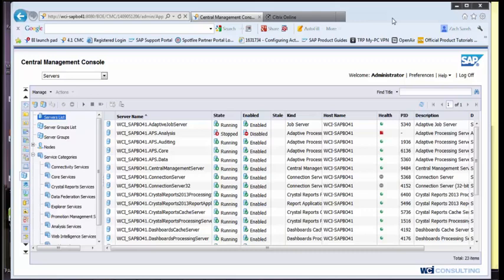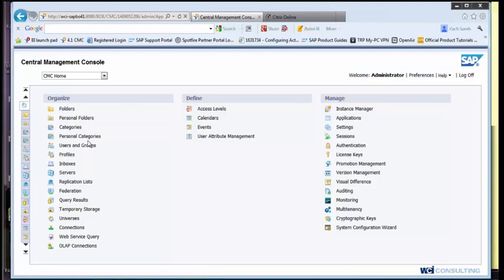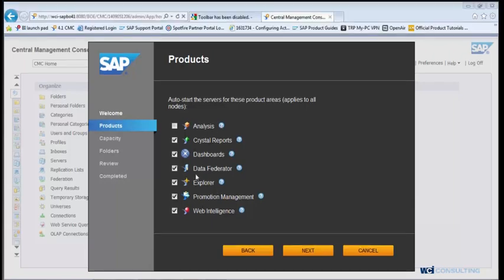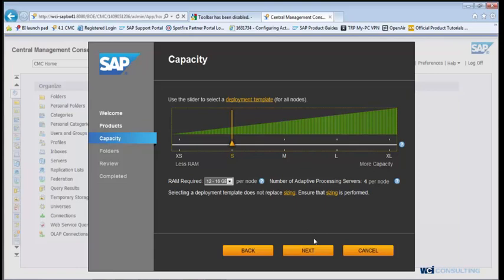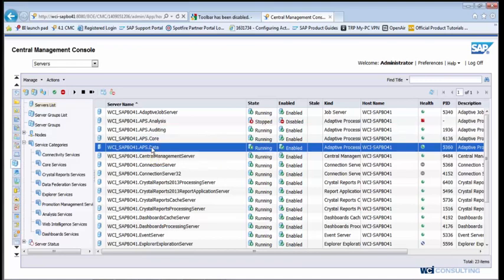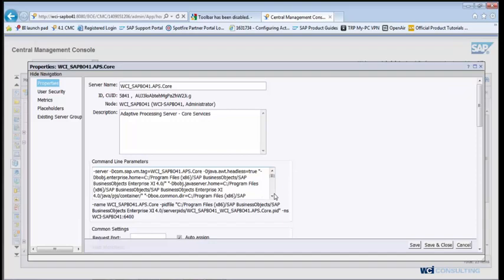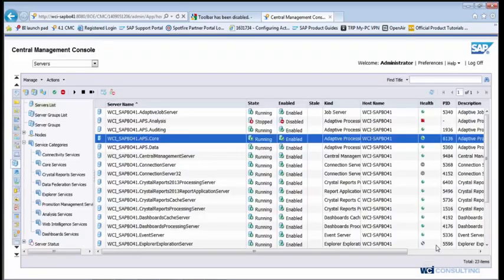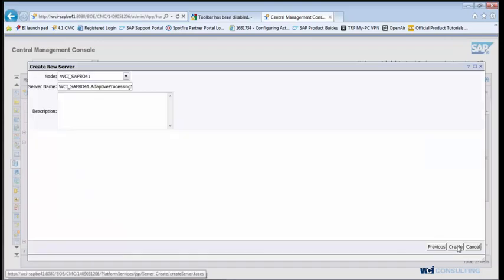Adaptive Processing Server Scaling in SAP BusinessObjects CMC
Learn about the sizing and scaling of adaptive processing servers in SAP BOBJ 4.1